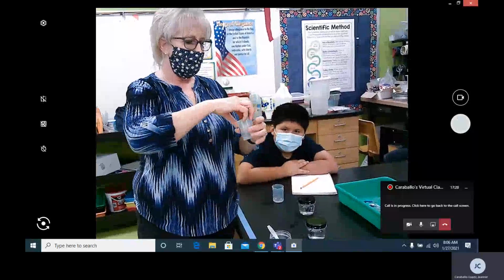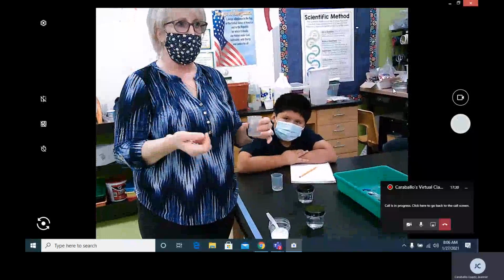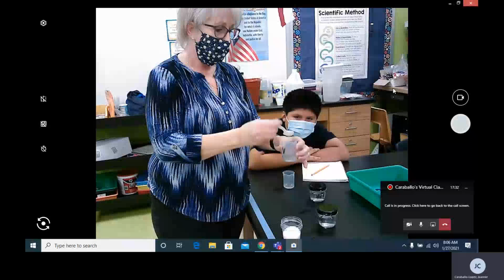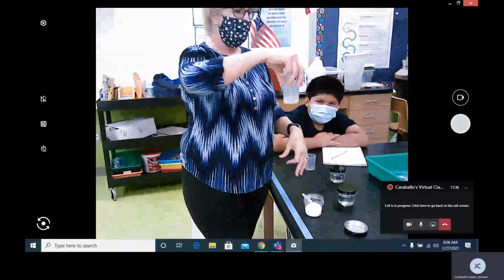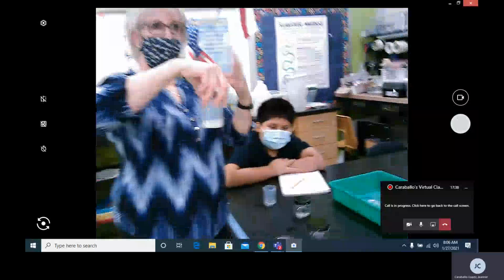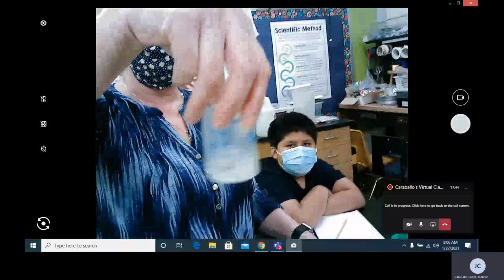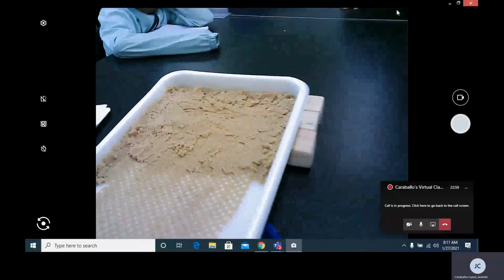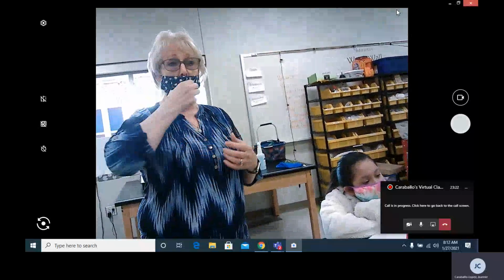01/27, Part 1 Caraballo's Virtual Classroom